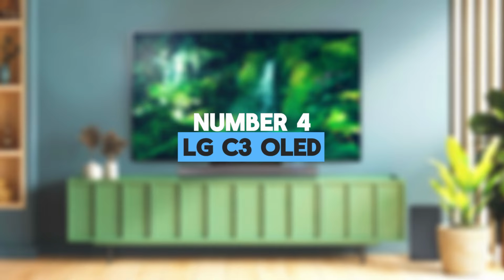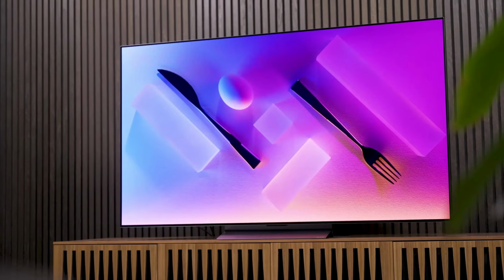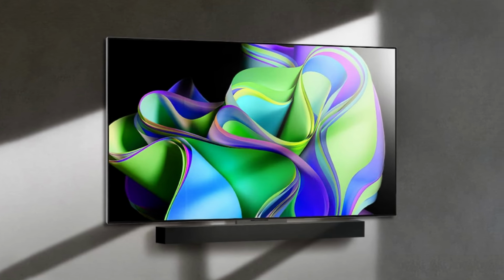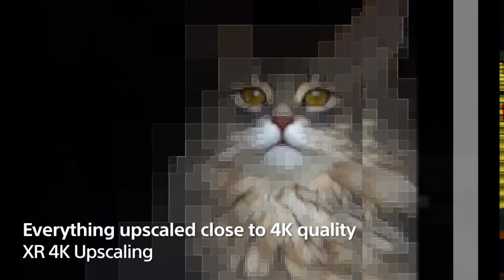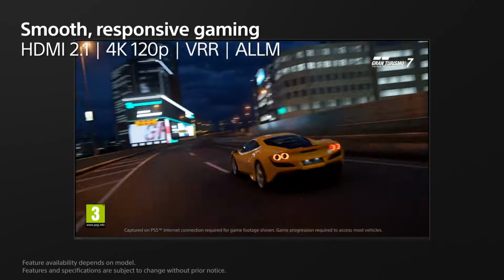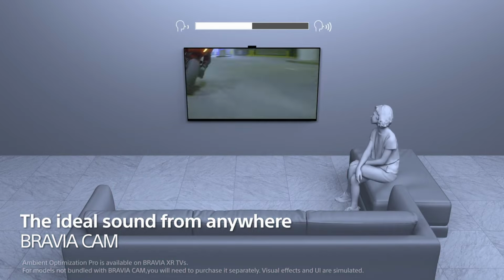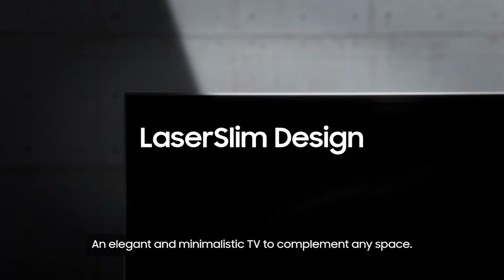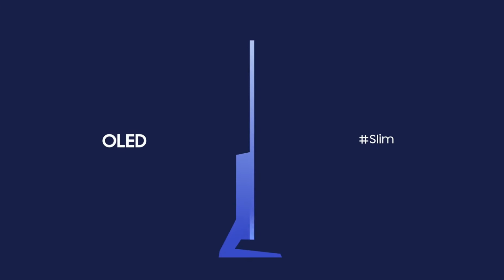Best 4K TVs of 2024 - Top 5 4K TVs That Will BLOW Your Mind!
► 5.LG B3 OLED
► 4.LG C3 OLED
► 3.Sony X93L/X93CL
► 2.Sony A95L OLED
► 1.Samsung S90C OLED

5BestOnes is part of the Amazon Services LLC Associates Program. Your engagement with these links enables us to continue producing content that assists in your decision-making process.